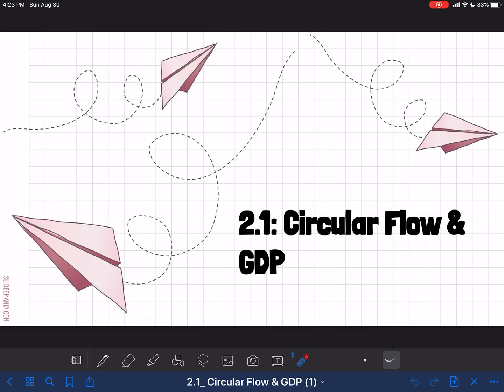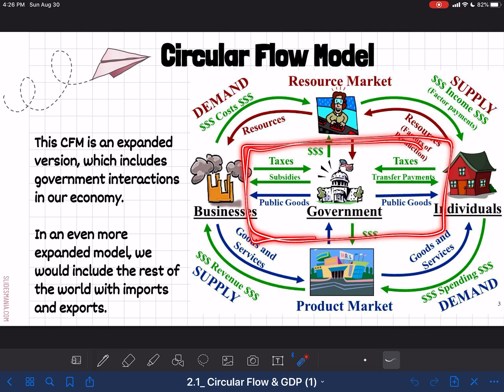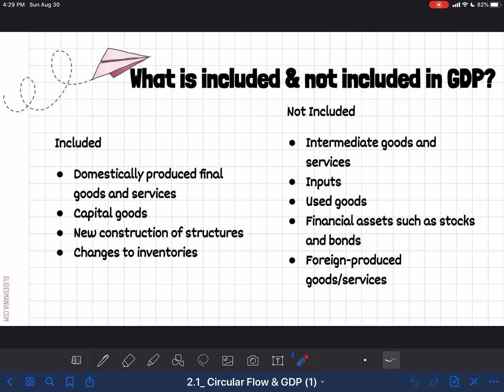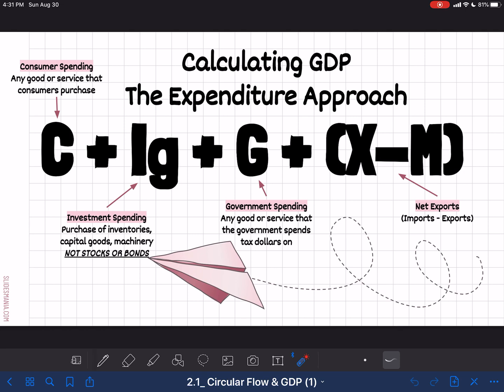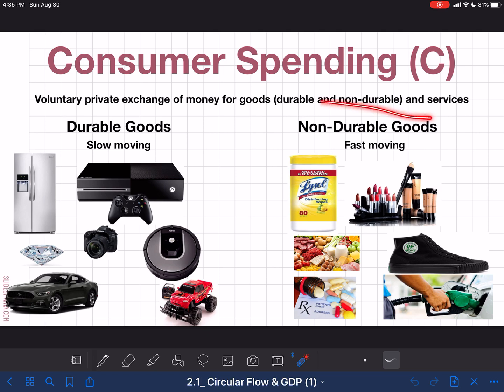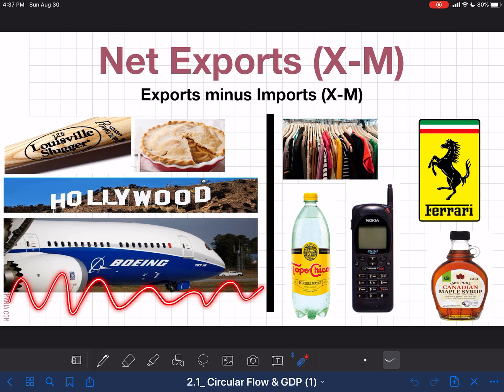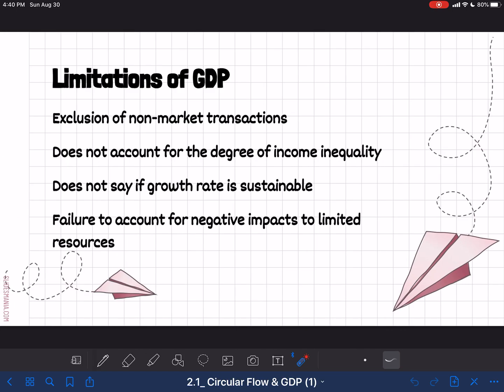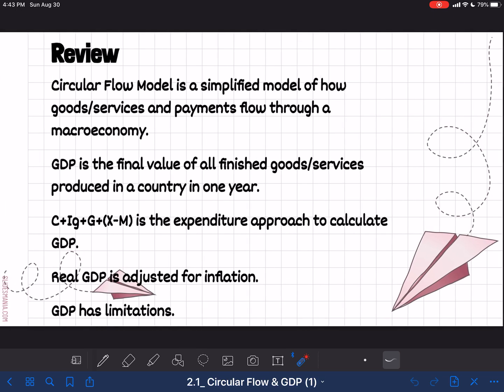Flipped Video 2.1: Circular Flow & GDP